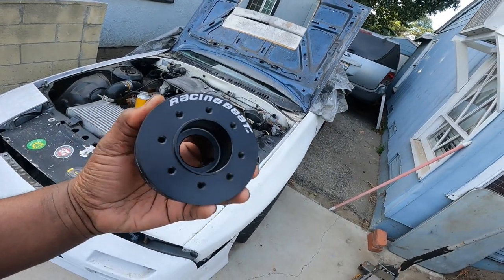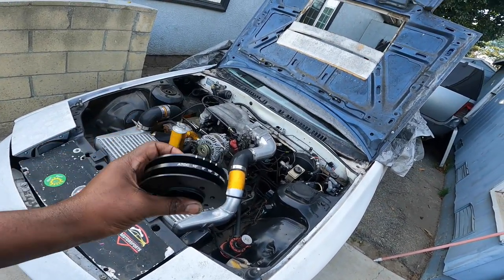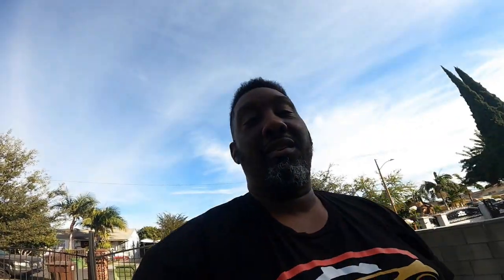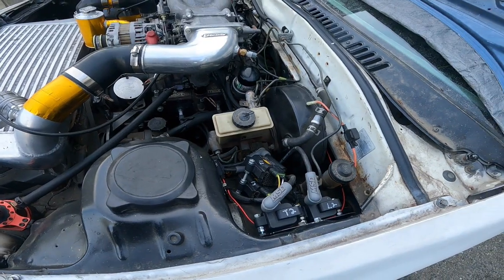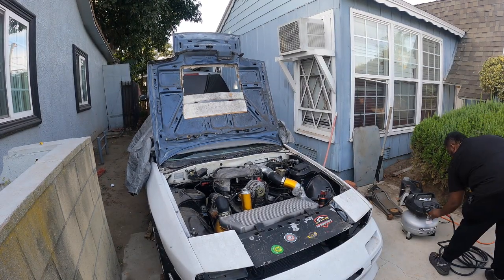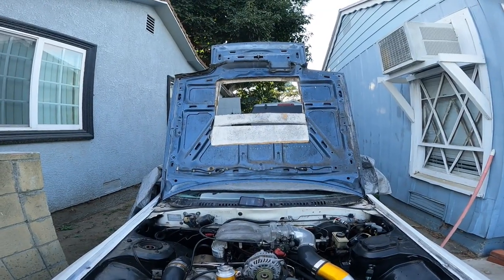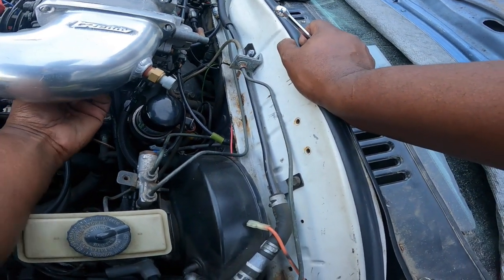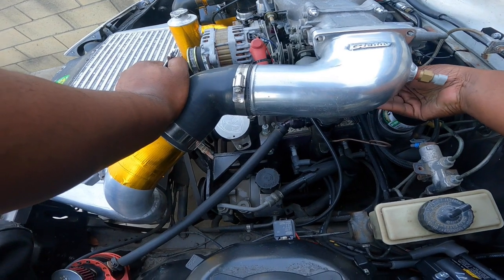FC3S Time Attack Build Ep. 4: Replacing The main pulley (RoadToSevenStock2024)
In this episode, we start the preparation of getting the time attack car prepped for dyno by tackling the timing issue that we had before. After find out what it was, we decided to change the main pulley due to the fact that the stock pulley is from another Rotary engine that i built several years ago. Knowing what i know now that you can not swap pulleys from another rotary engine, we can fix the problem and unlock more horse power.

The parts I am using you can get from:
Mazdatrix